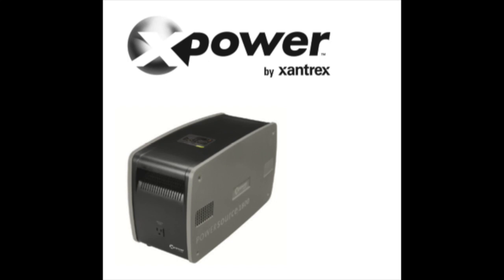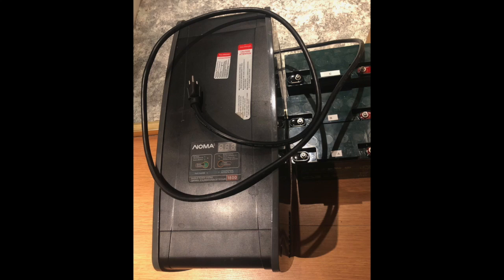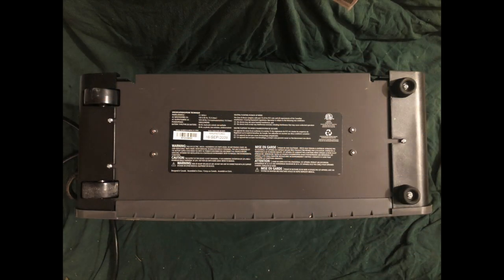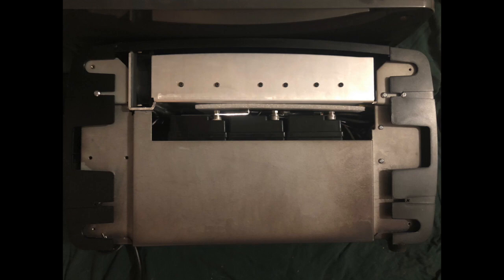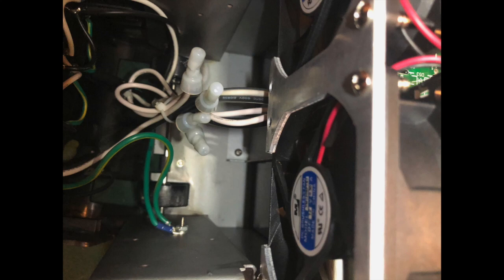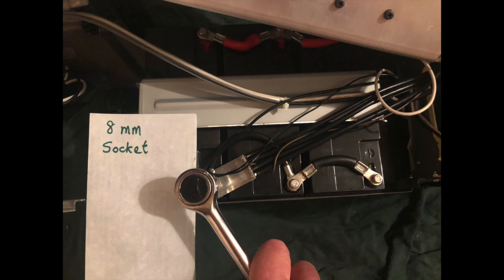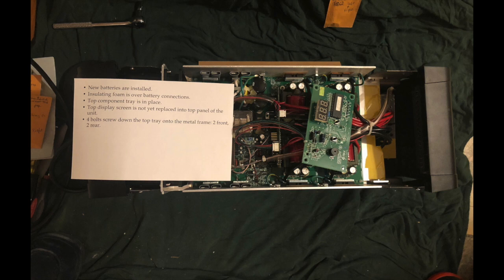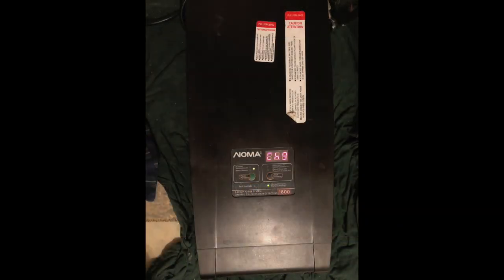Xantrex Xpower 1800 PowerSource, Duracell, Noma UPS, Change/Replace Battery UPS Backup Power System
Slide show demonstrates where the batteries are in the Xantrex PowerSource 1800 and how to get to them to remove and replace.